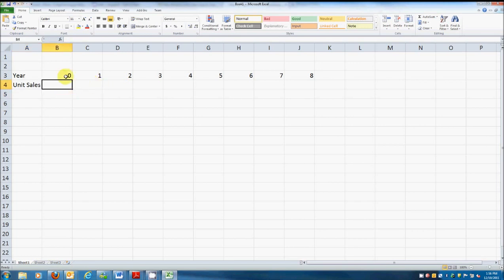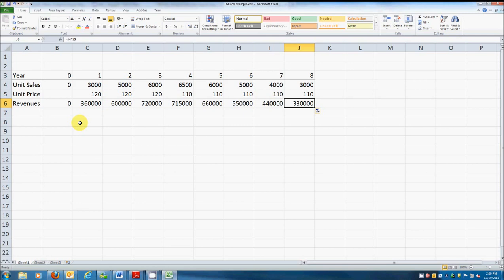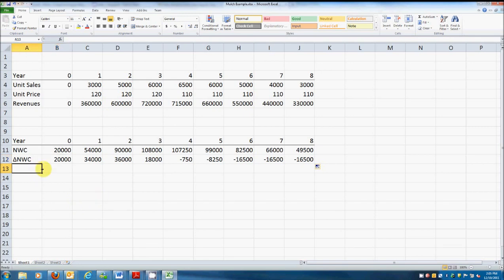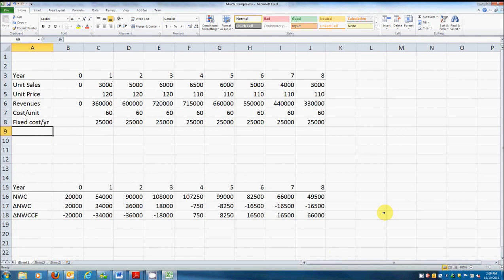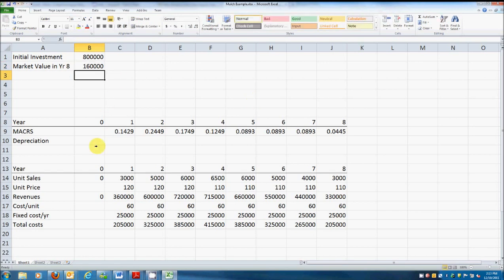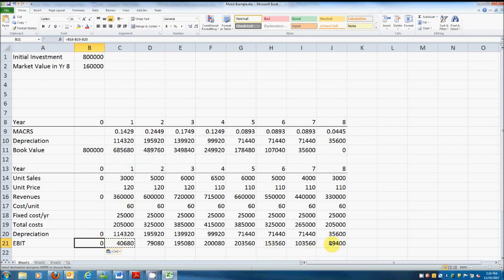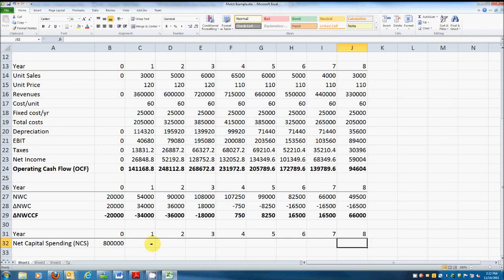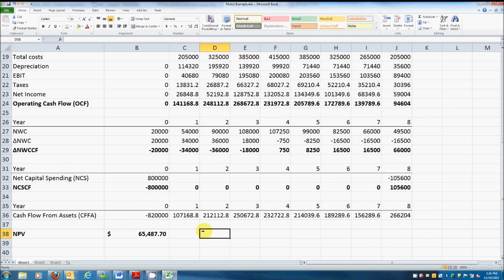Majestic Mulch NPV Example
Capital budgeting project using Excel to find Net Present Value (NPV).